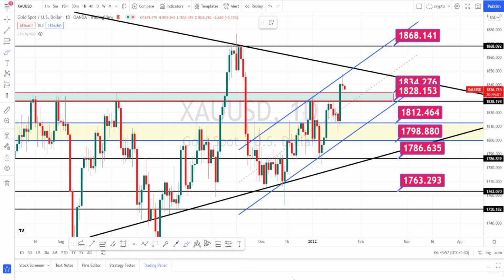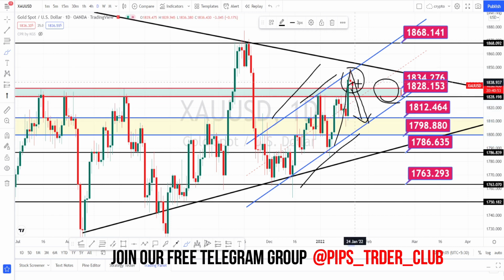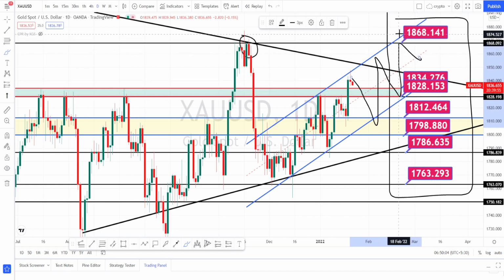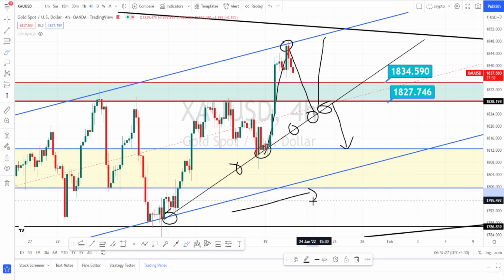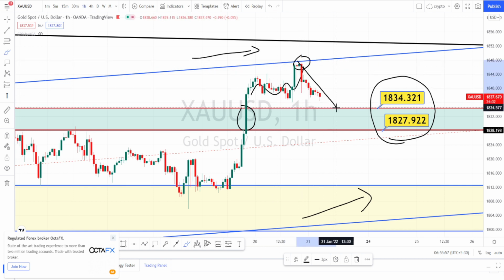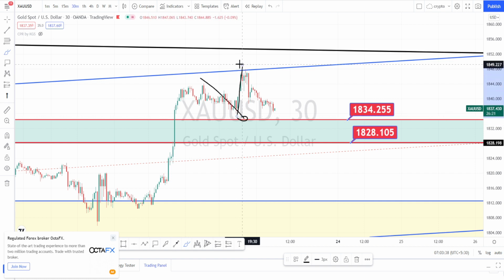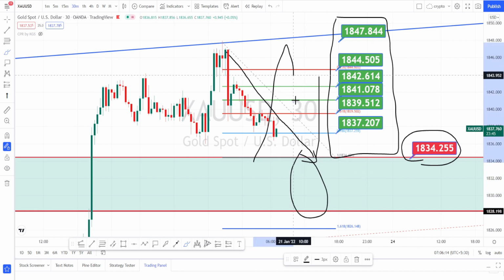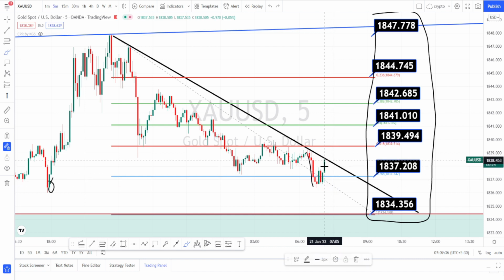XAUUSD 21 Strategy FRI JAN | XAU USD Analysis LIVE SIGNALS Forecast Today FOREX daily GOLD 金